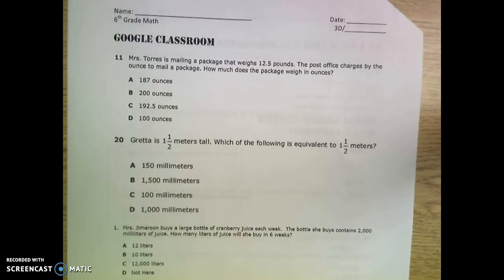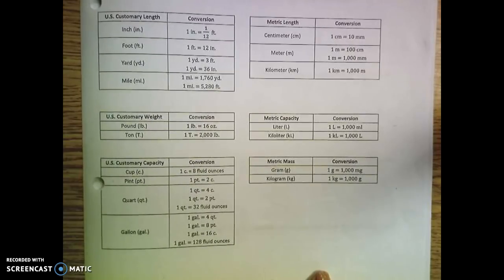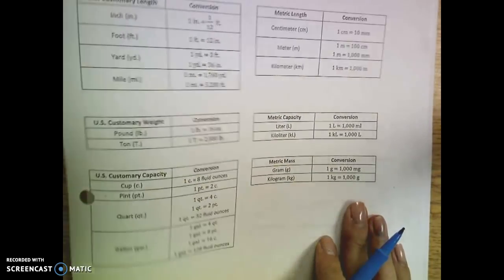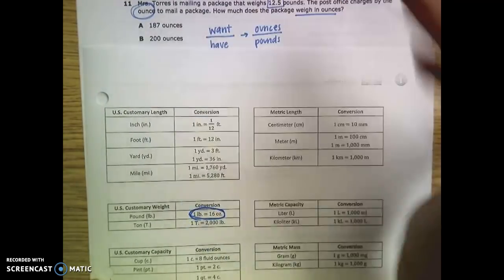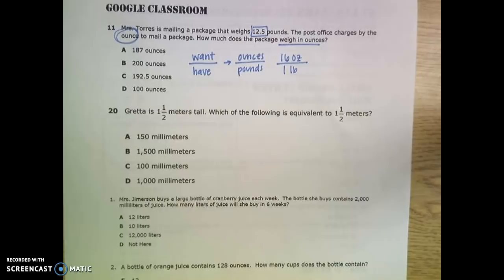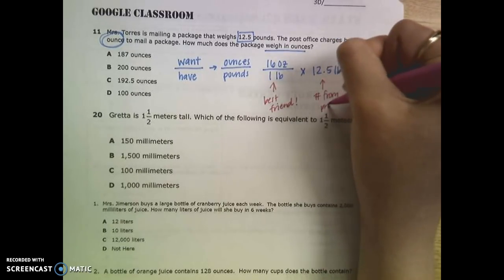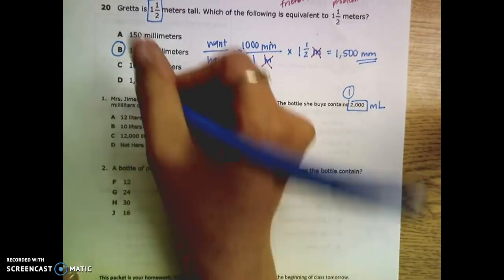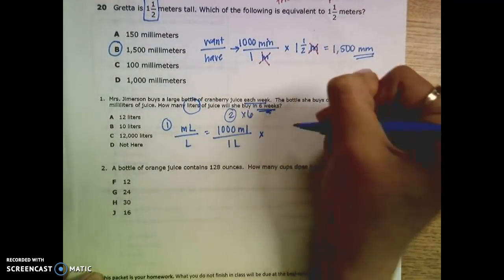Day #2 Measurement Conversions